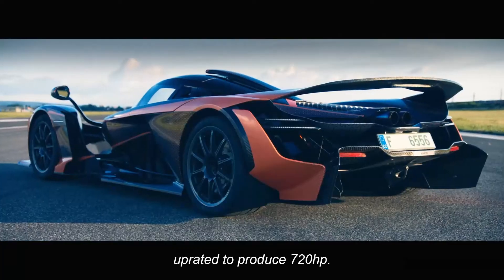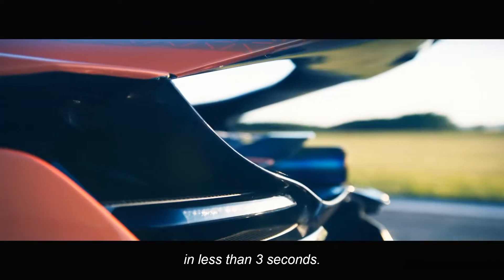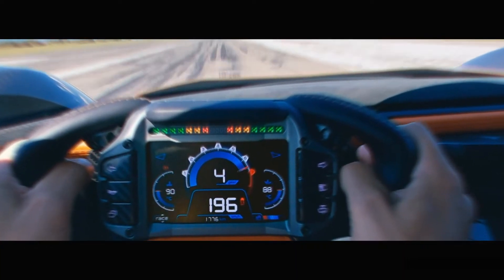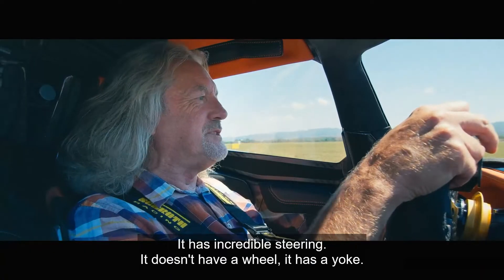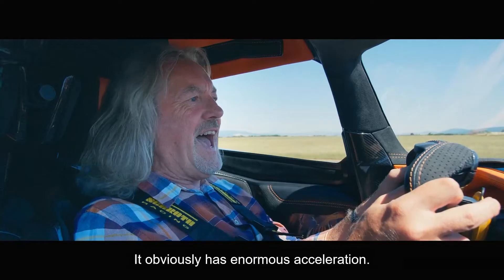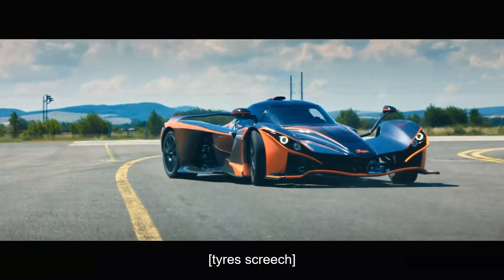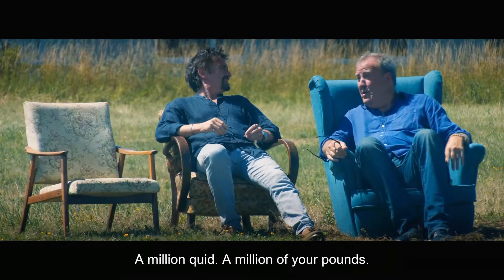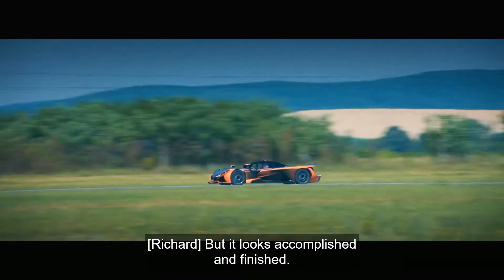James May Driving Praga Bohema I The Grand Tour I Season 5 I Eurocrash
Jeremy Clarkson
Richard Hammond
James May
Season 5 Episode 2 Eurocrash
Banned - CARS - Overtake - Stuck
Road Trip - Hitler
Enormous Bee - Wasp - Lorry Overtake James May
Visiting Wax Museum in Krakow - Nigel Mansell
Titties and Beer - May Changing his Car
Crash Richard Hammond James May Ambulance
Pranks each other - Back-Up Car Hot Rod - Hot Steam
Drag Race - Modify - Slovakian
Le Mans Car Skoda VW Audi Peugeot
James May Driving 720 hp GTR engine Car